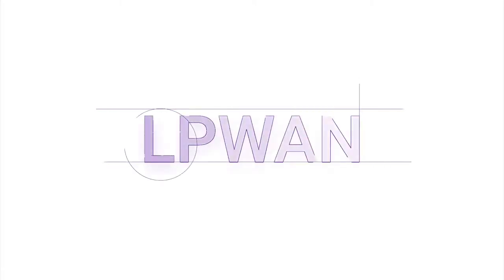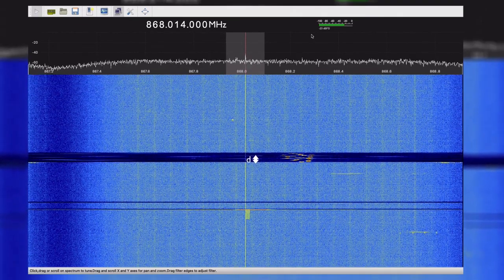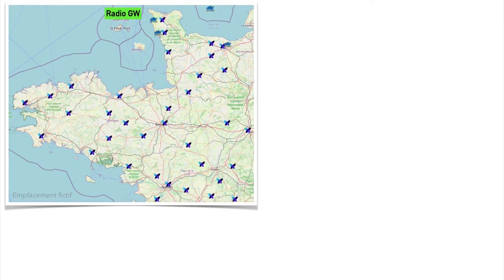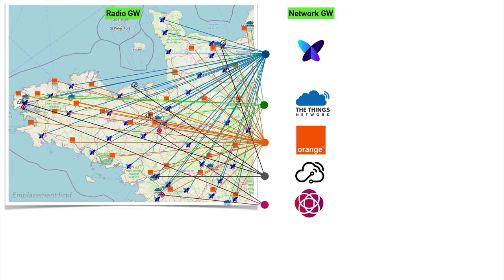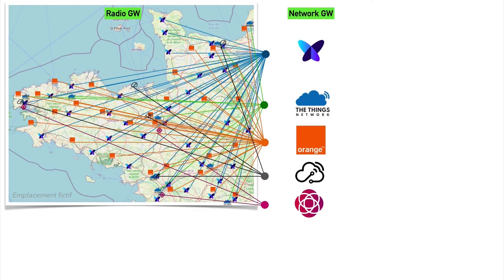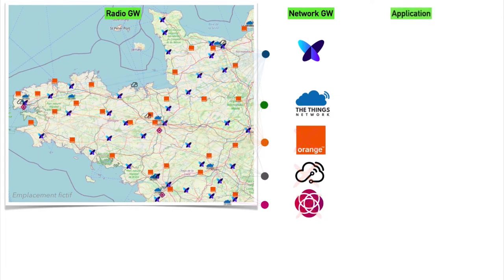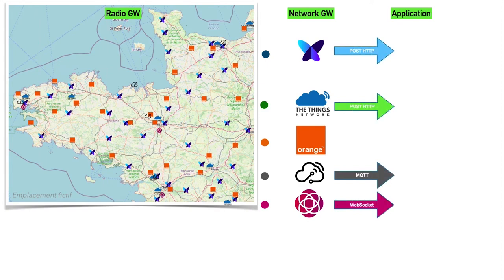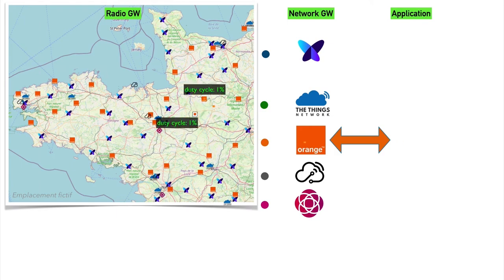Common principle to all LPWAN (LoRaWAN, Sigfox, 5G, ) ⚙️ MOOC PLIDO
Discover how LPWAN (Low Power Wide Area Network) technology is revolutionizing IoT connectivity! This video breaks down the key differences between Sigfox and LoRaWAN, explaining why these networks are perfect for smart sensors but not for controlling traffic lights. Learn about the fascinating "duty cycle" rule - why devices must stay quiet for 99 seconds after each 1-second transmission, and how this shapes the future of IoT. Whether you're a tech enthusiast or just curious about how smart cities work, this guide makes complex network architecture simple and engaging.